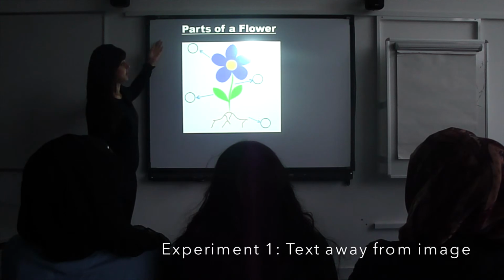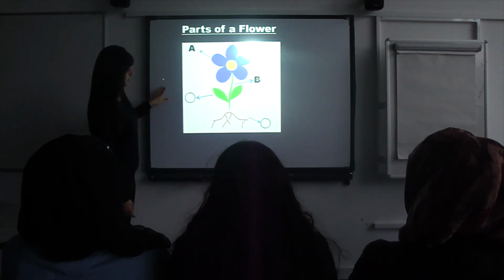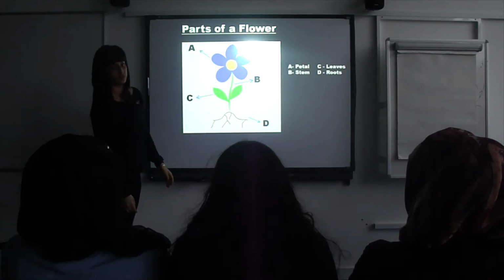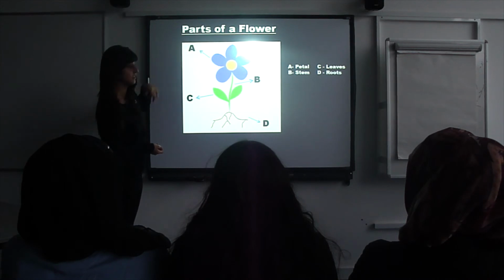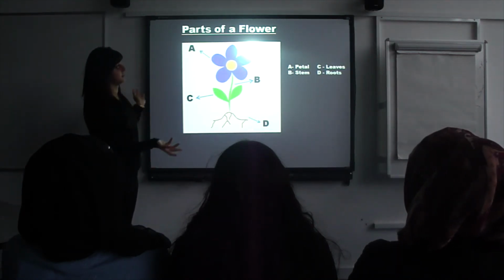The contiguity Principle - University Video